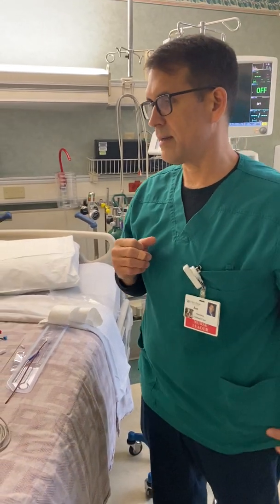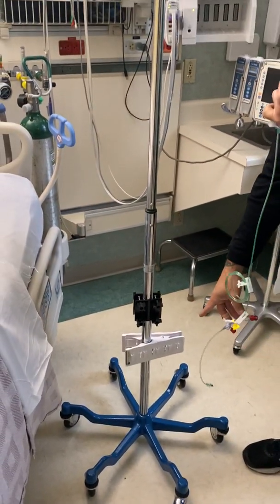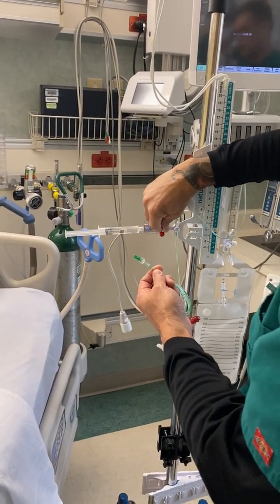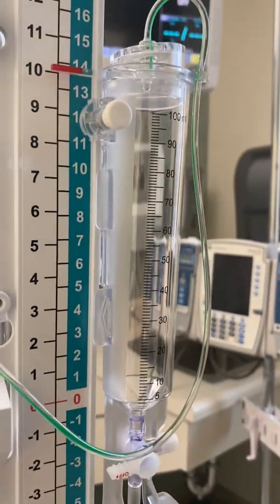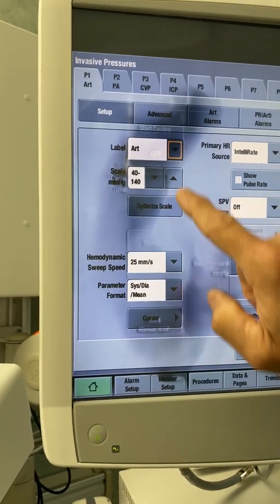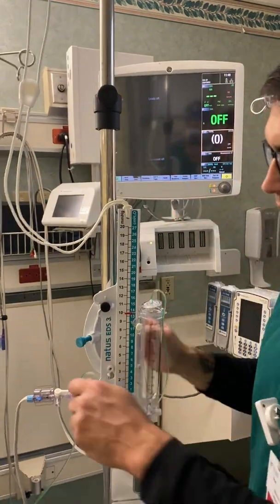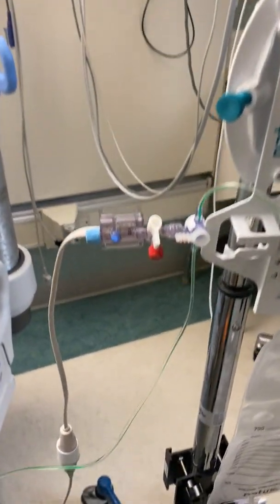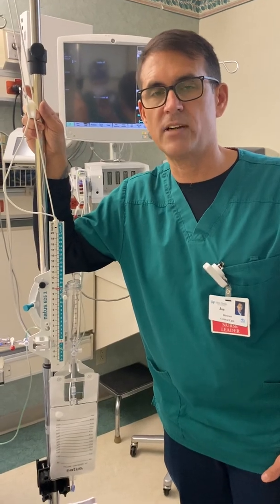EVD Set up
Quick EVD set up video. There is more to managing these, this is only a set up video with a few tips.